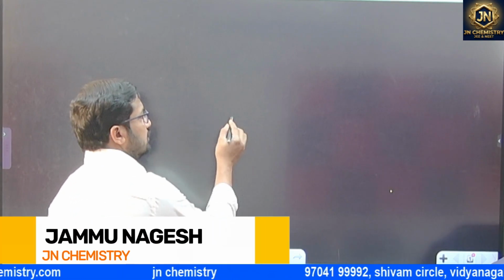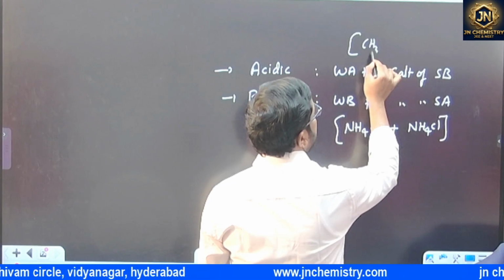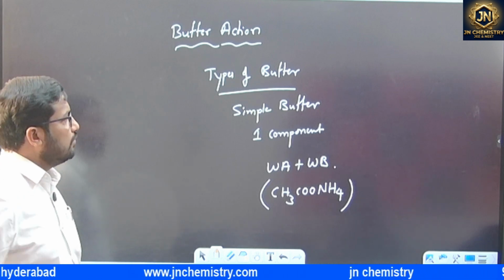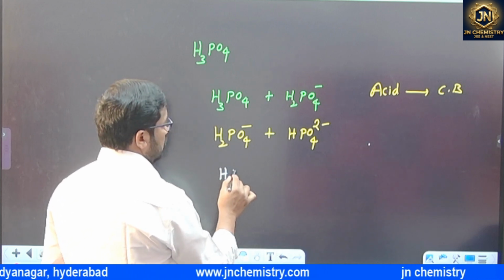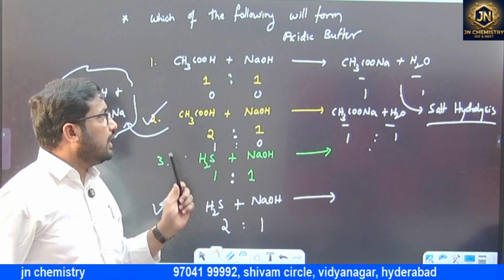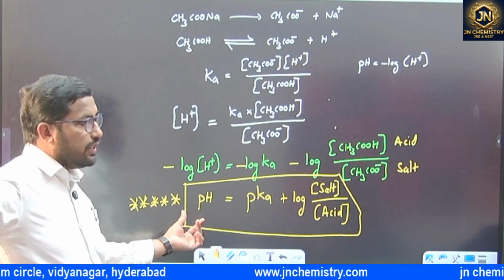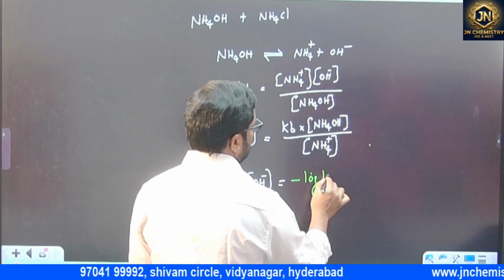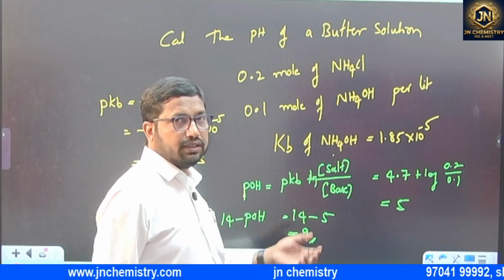Buffer Solutions Made SUPER EASY 🔥 | Ionic Equilibrium | Equilibrium Part-13 | JN Sir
Struggling to understand Buffer Solutions in Chemistry? 🤯
This video will make it SUPER EASY 🔥

In this session of Equilibrium Part-13, JN Sir (JN Chemistry) explains Buffer Solutions in a simple and logical way, so you can clearly understand how pH remains almost constant even after adding acid or base.

🧪 In this lecture, you will learn:

✔ What are Buffer Solutions
✔ Why buffers maintain constant pH
✔ Types of buffers:
  • Acidic Buffer (Weak Acid + Salt)
  • Basic Buffer (Weak Base + Salt)
✔ Real-life examples of buffers
✔ Importance in JEE / NEET exams

🎯 Key Concept:

👉 pH remains nearly constant
👉 Resists change on adding acid or base

This is one of the most important topics in Ionic Equilibrium, and questions are frequently asked in:

🚀 JEE Main
🚀 JEE Advanced
🚀 NEET
🚀 Boards / Intermediate Exams

Master this concept to solve buffer and pH-based problems easily.

📍 JN Chemistry
Shivam Circle, Vidyanagar, Hyderabad